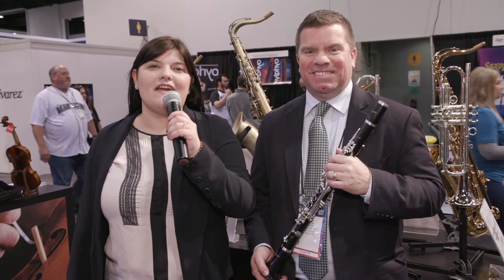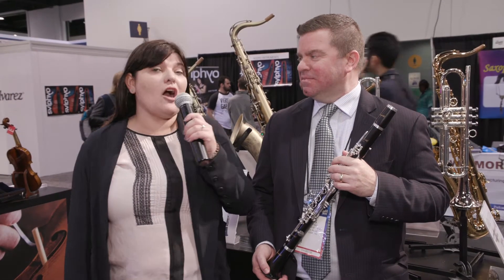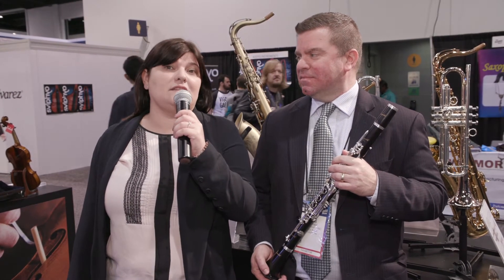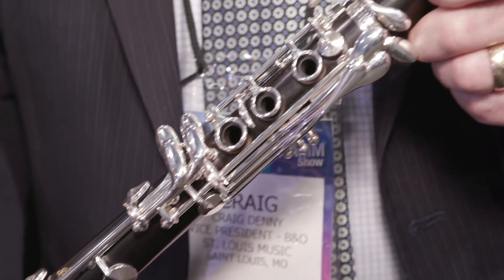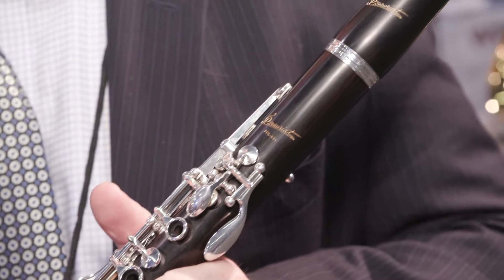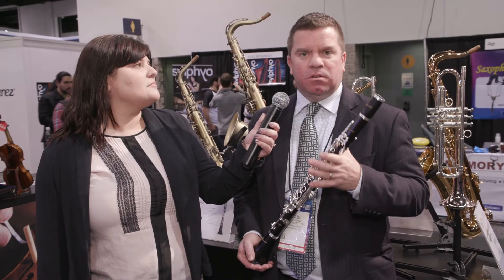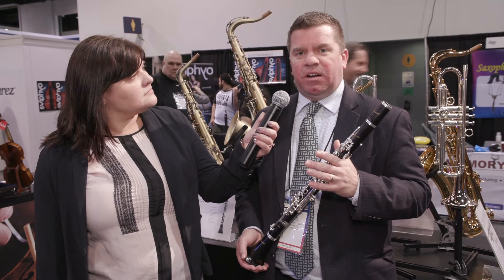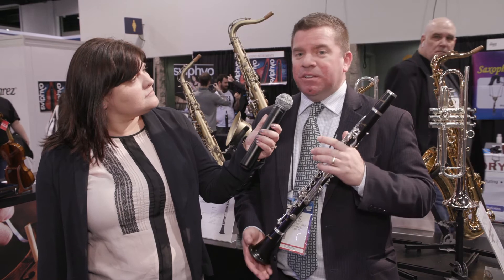NAMM 2020 - P. Mauriat | Clarinet PC - 821S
Check out the P. Mauriat Clarinet PC - 821S at NAMM 2020!